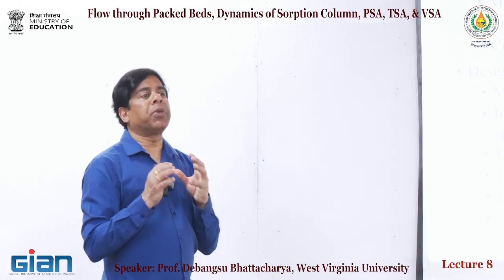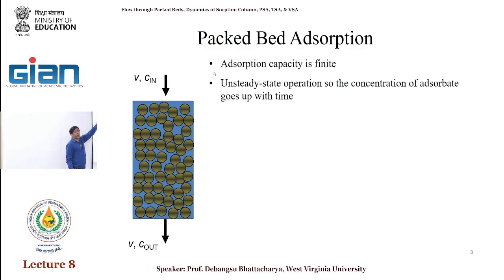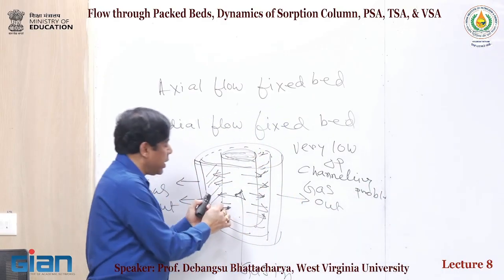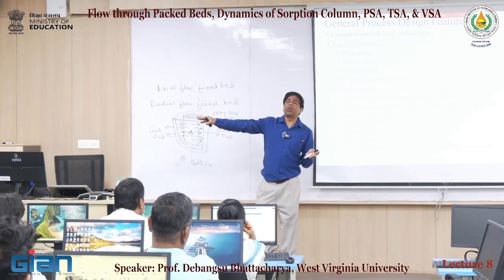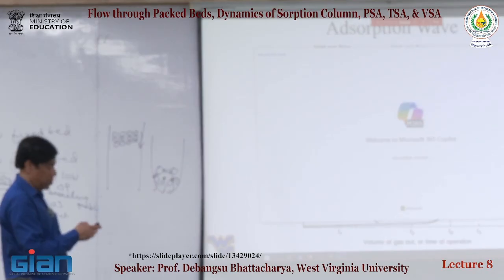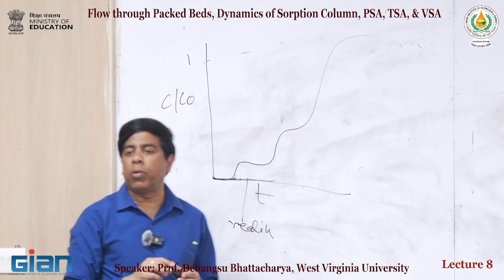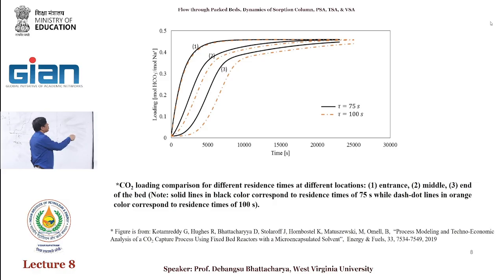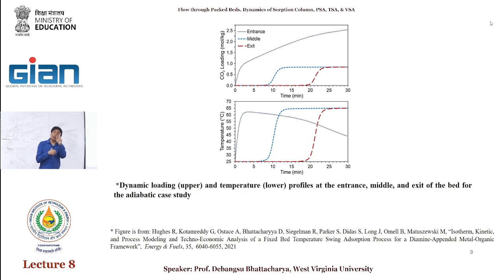8. L08- Flow through packed beds and Dynamics of sorption column.